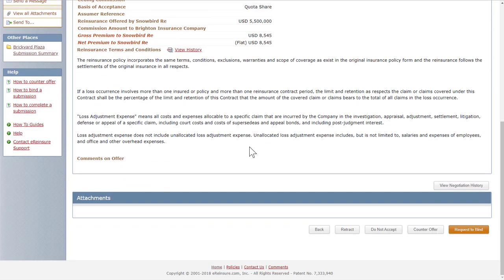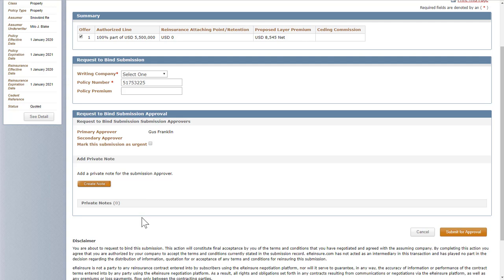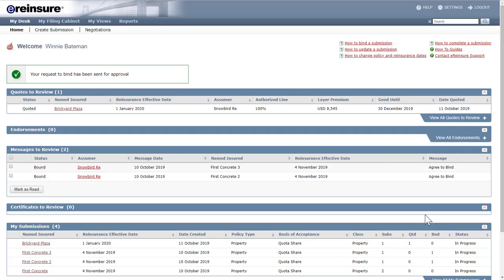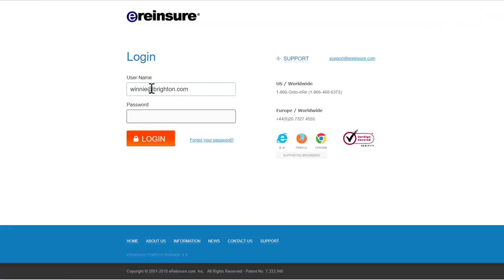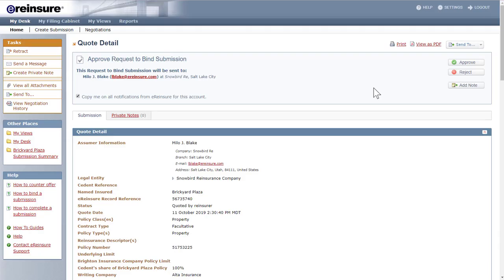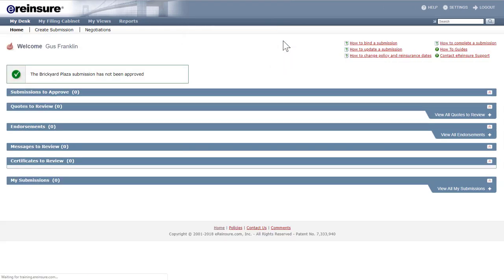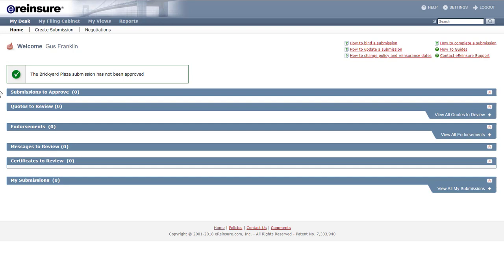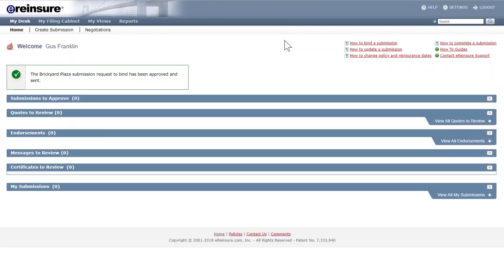Approval Workflow - Request to Bind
Sending a request to bind through the approval workflow on eReinsure.